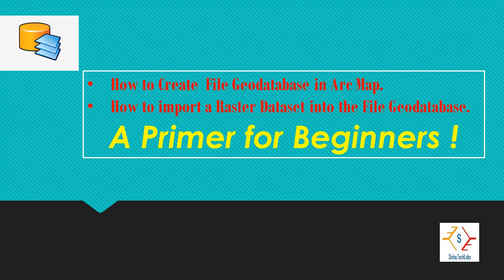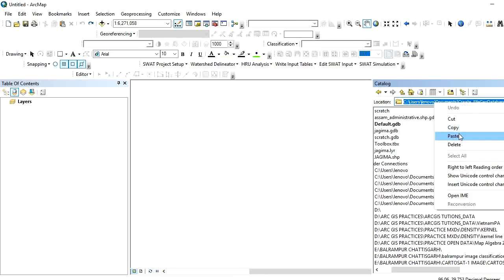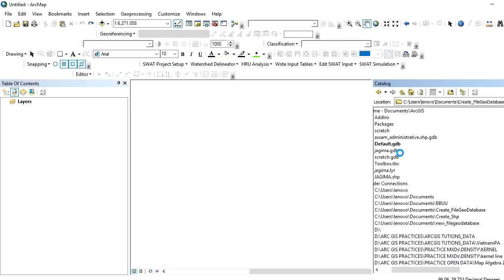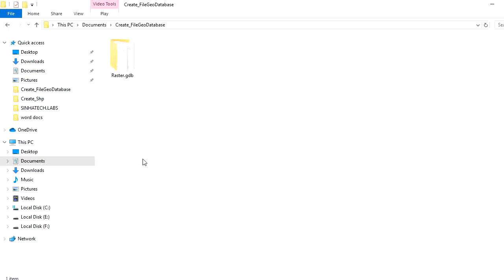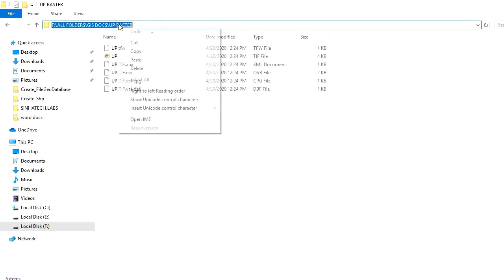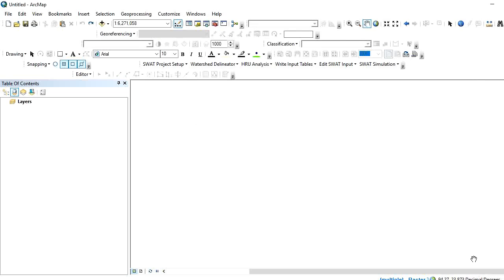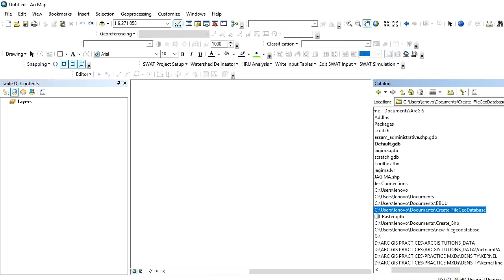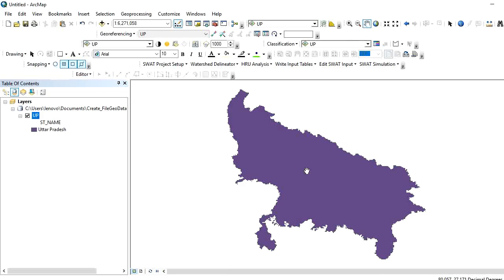Create a File Geodatabase